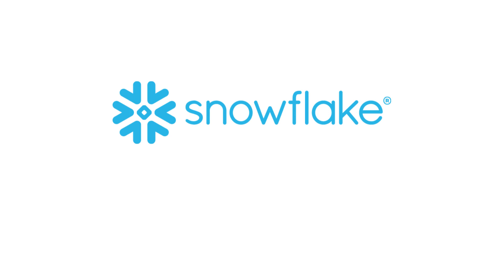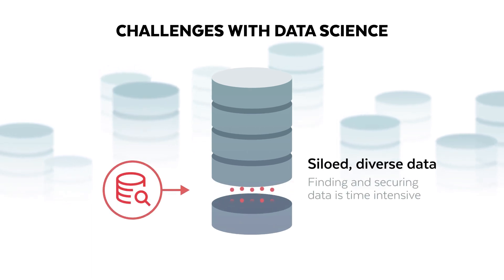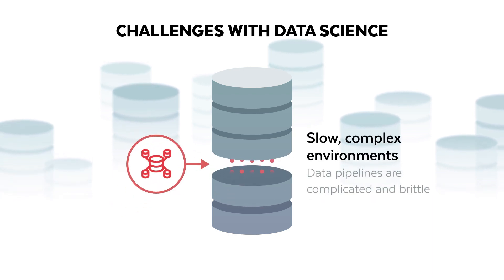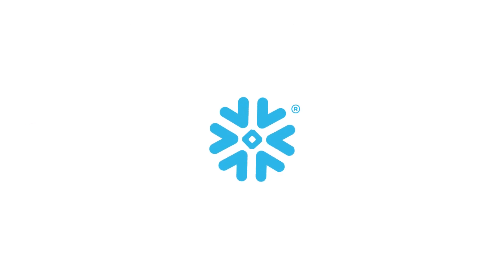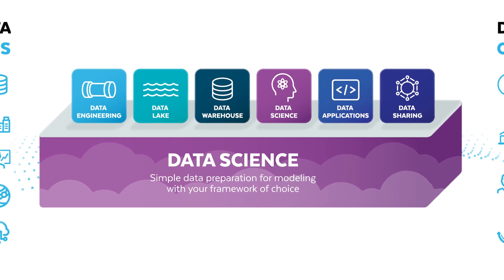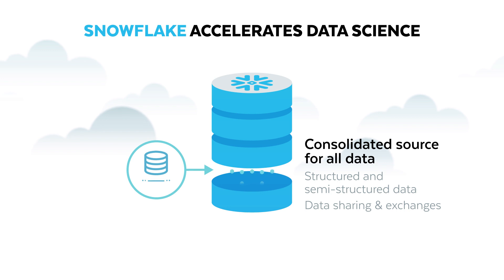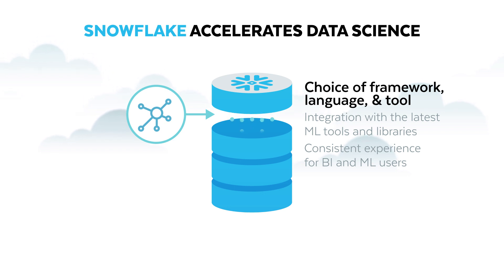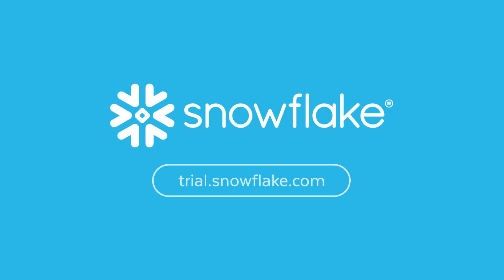Snowflake Workloads Explained: Data Science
Snowflake’s platform is built to seamlessly integrate and support the machine learning libraries and tools data scientists rely on. Our near-unlimited data storage and instant and near-infinite compute resources can rapidly scale to meet the demands of analysts and data scientists.

In this video, discover how Snowflake for data science provides one place to instantly access all relevant data and a fast processing engine with minimal operational complexity on a single platform to unify teams and tools around data.